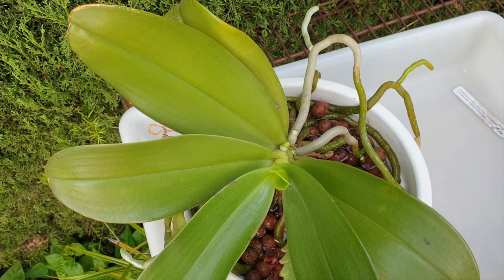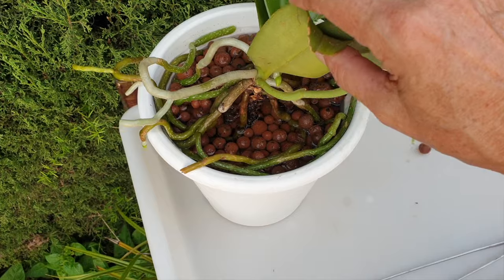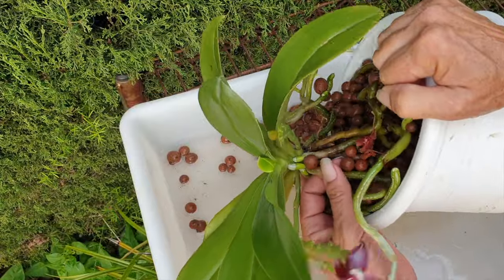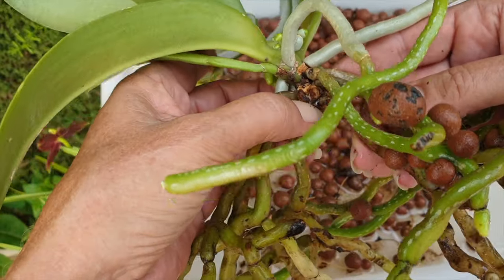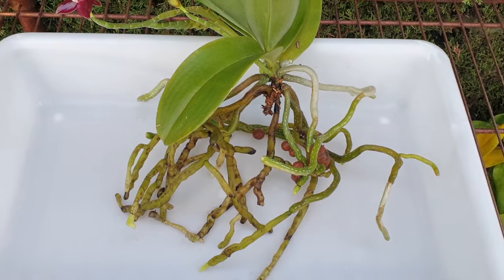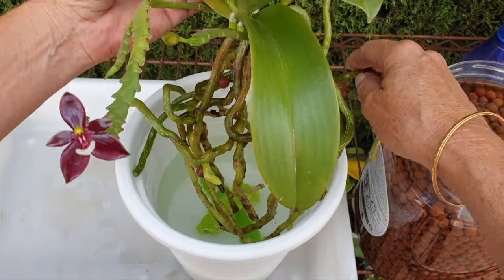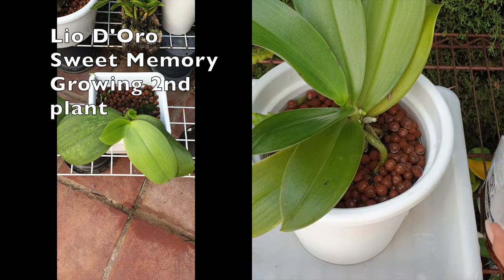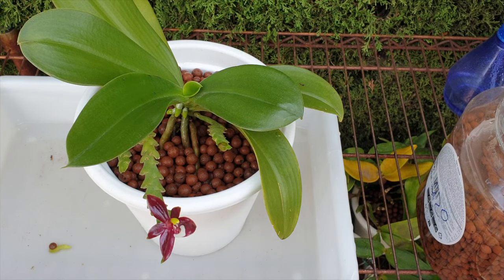Species Phalaenopsis long stem Repot | Rookie Error incl. How to avoid making mistakes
This phalaenopsis has been in my collection for 5 years now and appears to be dealing with the winter conditions 'ok'. However, 2023, saw me loosing 4 leaves very quickly, which was alarming. It left me with a very long stem and a lot of the roots are circling the pots as opposed to getting hydrated properly if they were in the pot. For that reason, I am repotting this summer bloomimg phalaenopsis orchid to get all the roots into the pot, repositioning it lower into the pot and contemplating a stem cut to tidy the orchid up for the coming years. I hope this orchid will stay in my collection and not succumb to the winter conditions 🤞🏼
My environment:
Mediterranean climate, hot summers / mild winters
45% - 85% humidity, with regular airflow